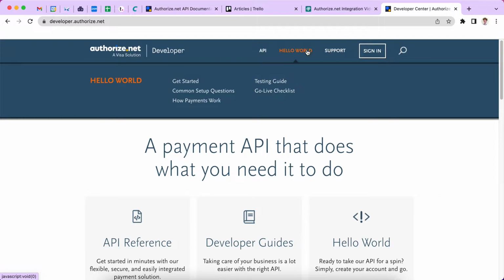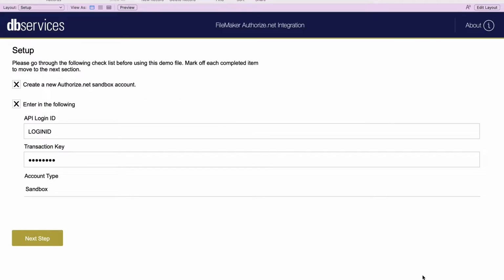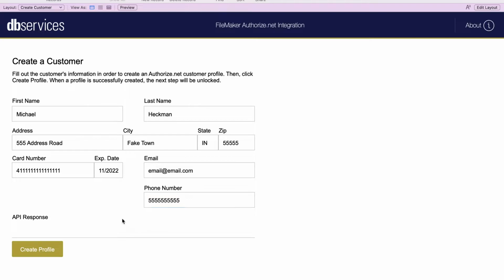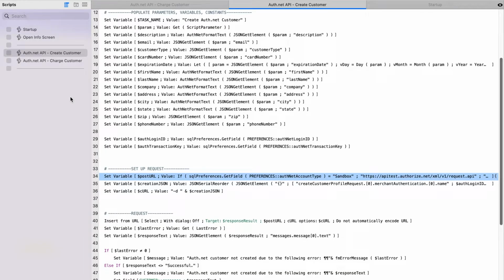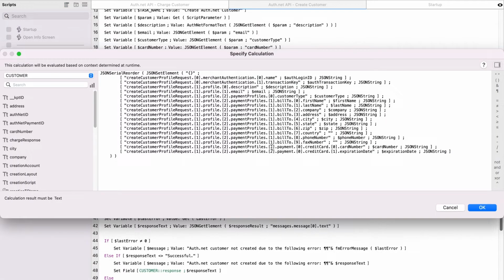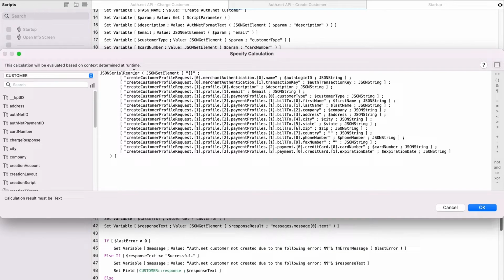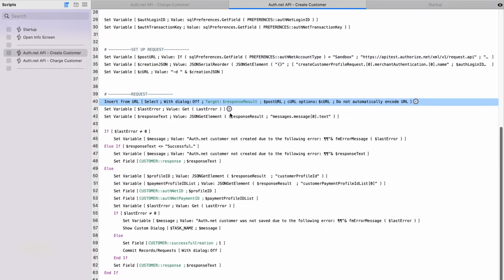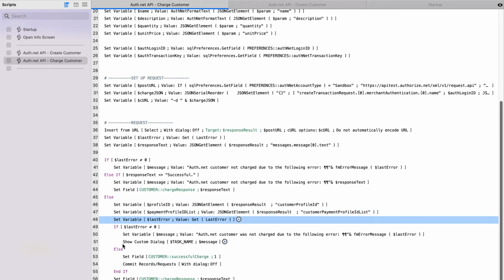FileMaker Authorize.net Integration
Whatever your payment or subscription needs are, integrating the Authorize.net API with FileMaker is a surefire way to improve your business' workflow. Using Authorize.net's streamlined and straightforward API, your business can instantly and securely interact with customers by integrating with FileMaker. We demo how to integrate FileMaker with Authorize.net.